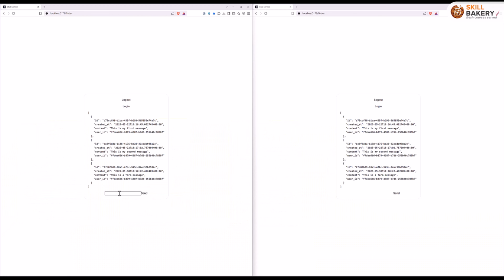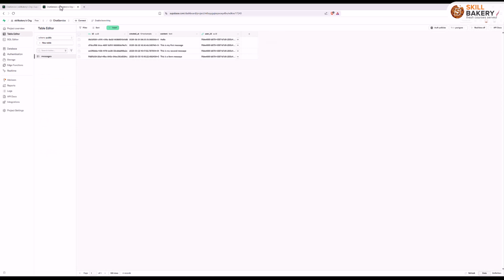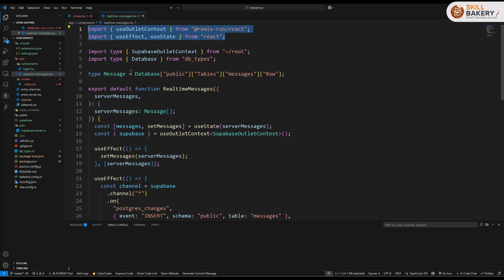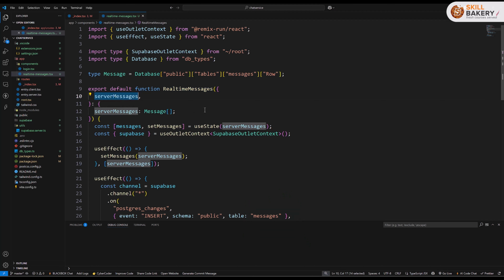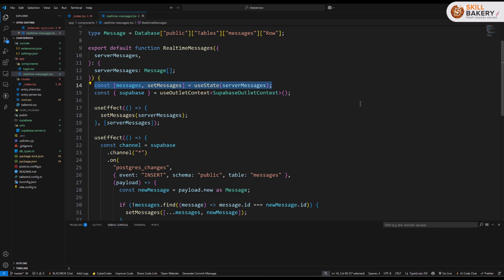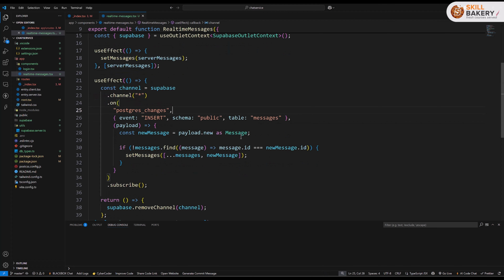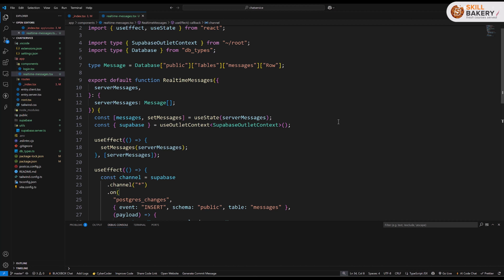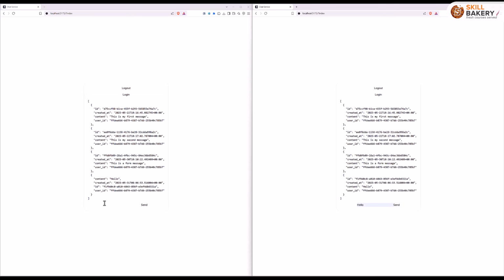10-Realtime Database Updates with Supabase | Live Subscriptions Tutorial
Watch your frontend react instantly as your data updates in real time — no need to refresh! Whether you're building a chat app, a dashboard, or collaborative tools, Supabase Realtime makes it easy to keep your UI in sync with your backend.

✅ What you'll learn:

Setting up Supabase Realtime
Using supabase-js for live data updates
Building reactive apps with Supabase

💡 Perfect for developers building realtime experiences in web and mobile apps!

💬 Have any use-cases in mind? Drop them in the comments!